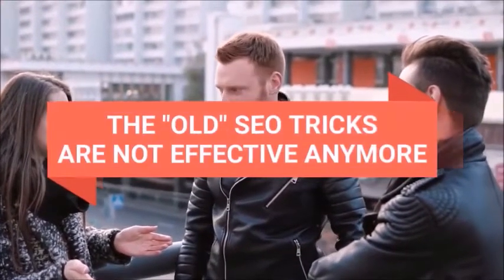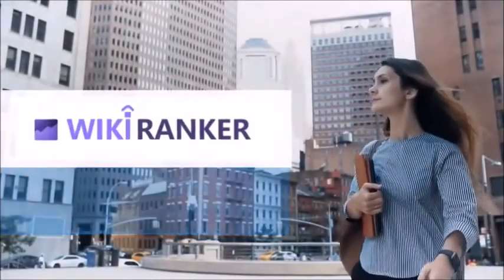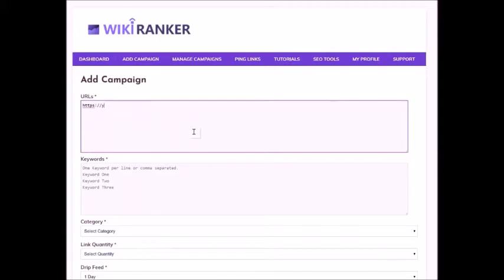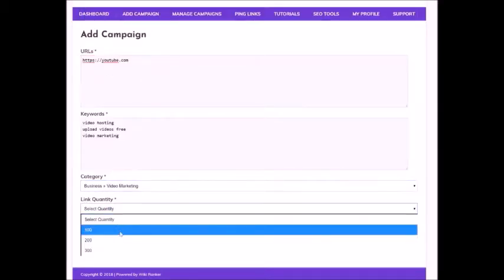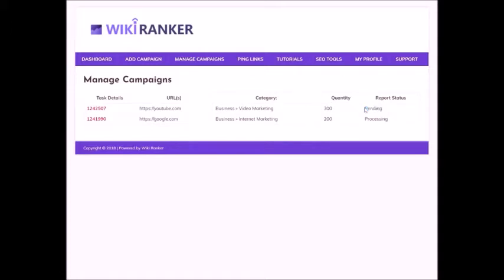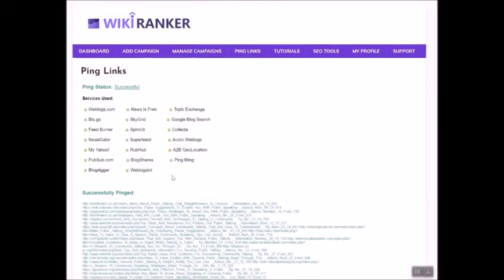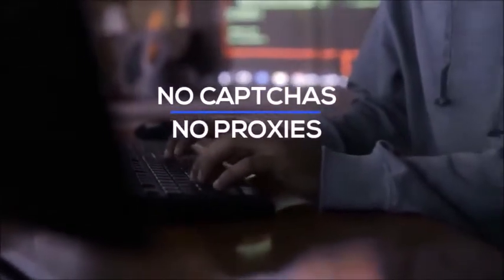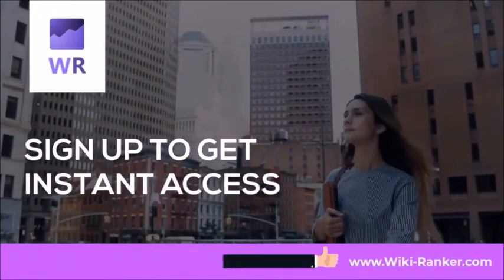Wiki Ranker Software - Best Wiki Link Building Software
100% AUTOMATED WIKI LINK BUILDER
Build 300+ Wiki Backlinks - First EVER Web-based Wiki Link Builder!

Awesome Dashboard
Simple. Clean. Easy to Understand - That's what WikiRanker's Dashboard is. Adding campaign is as easy as sending an email.

Campaign Management
Manage all your campaigns from the report management area. View task details, check report status, and download reports anytime you wish!

Whitelabel Reports
Wiki Ranker generates detailed whitelabel reports for you to track every single link. Selling to clients? Add your logo and impress them with clean & organized link reports.